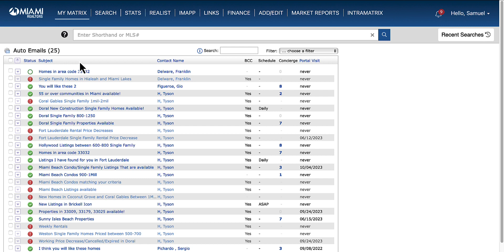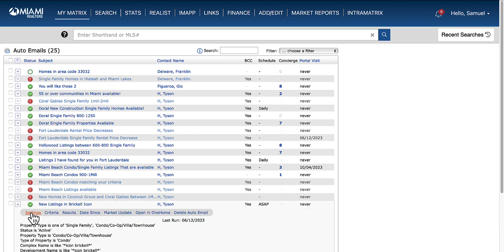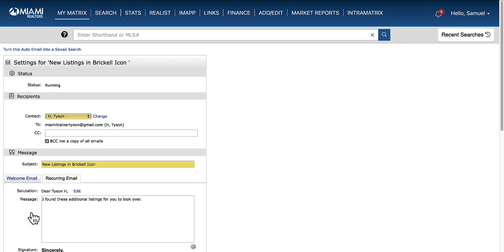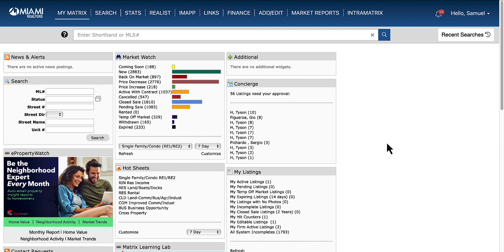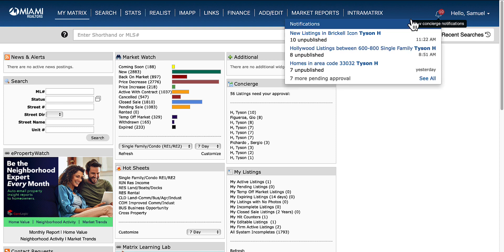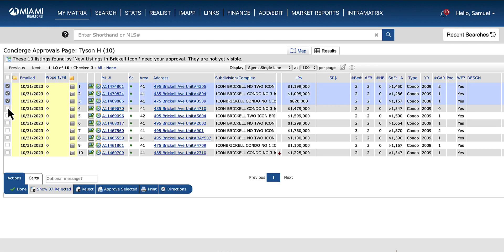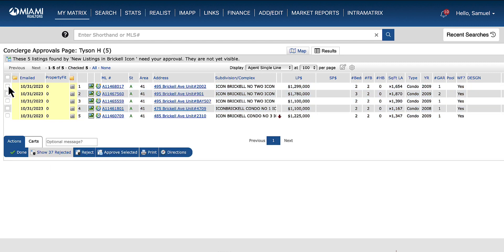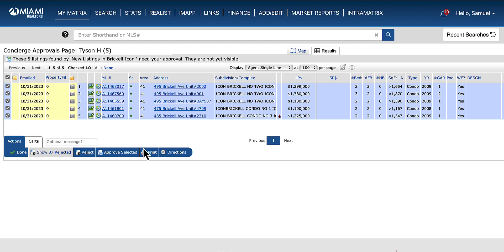How to Activate Concierge Mode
For our latest videos - sort from newest to oldest! We strive to always offer Simply More with MIAMI!